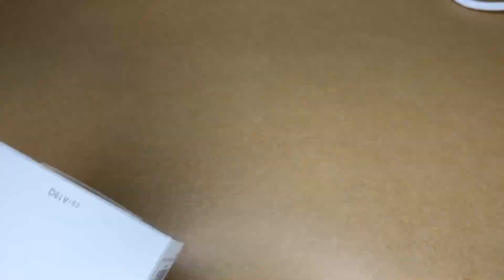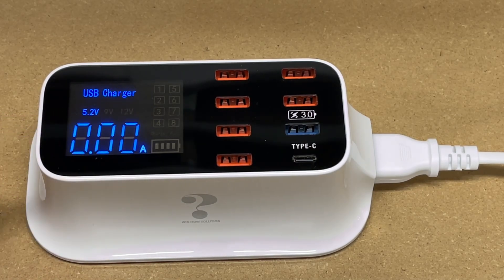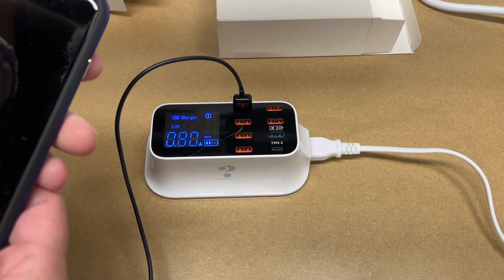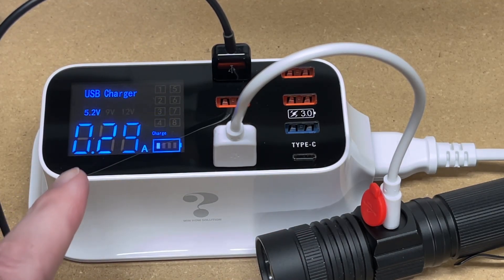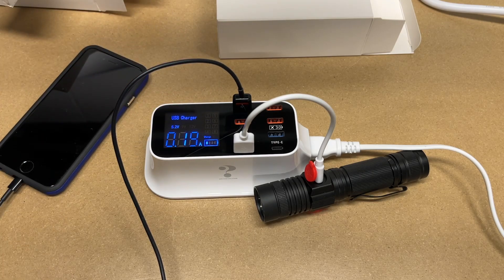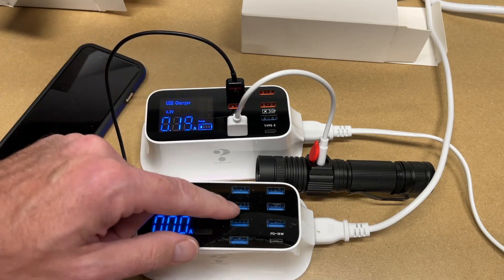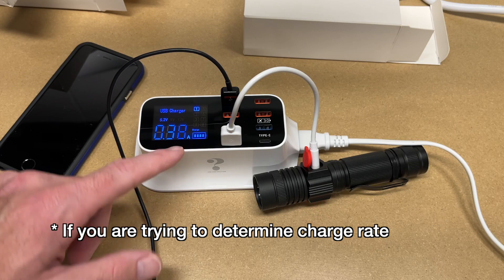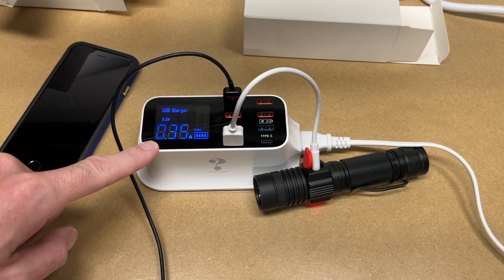Win How 8 Port USB Charging Station with Amp Display